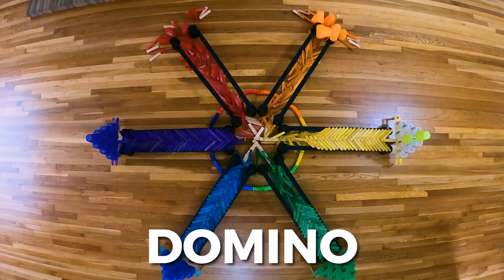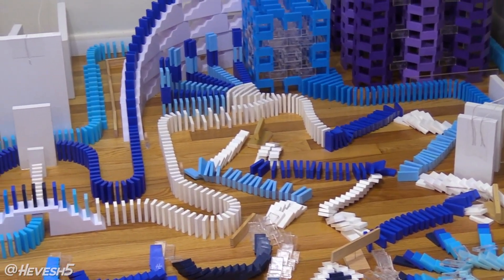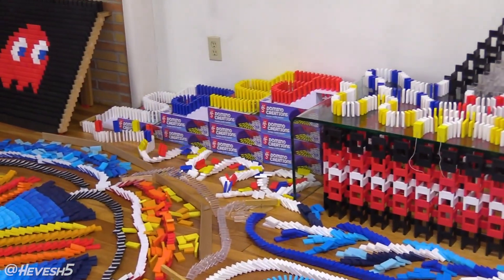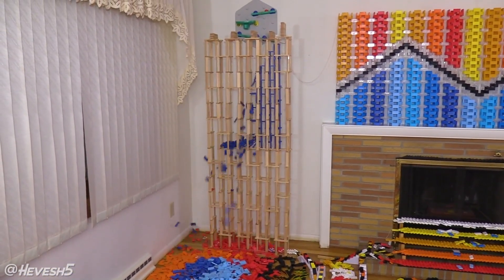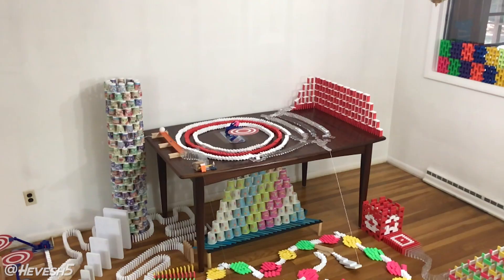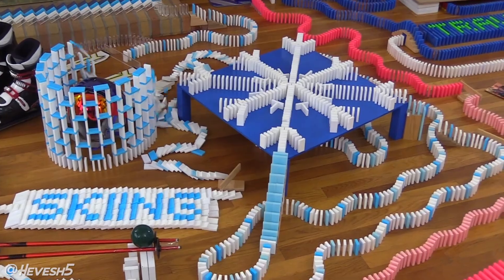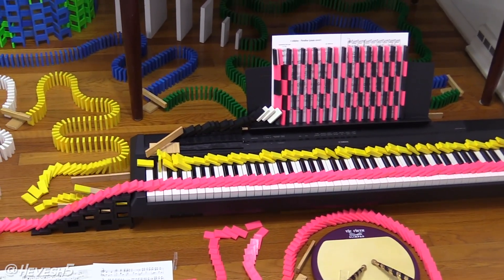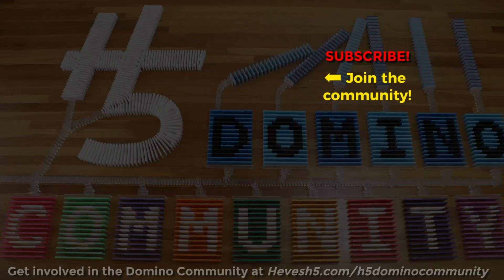FREESTYLING a Domino Project!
In Episode 1, I start a new project that is completely freestyled on the spot! I won't be planning much (if at all) - just want to fill my floor space and see what I can build on the fly. If you have any ideas for tricks to build, leave them in the comments! I'll be documenting my building process in the next couple of videos :)

(“H5 Domino Creations” is my own brand of precision-engineered dominoes & accessories, which I designed specifically for toppling)